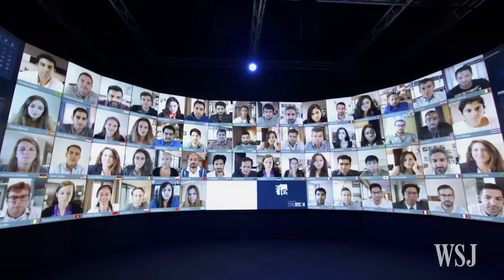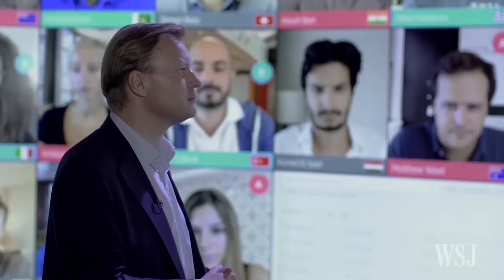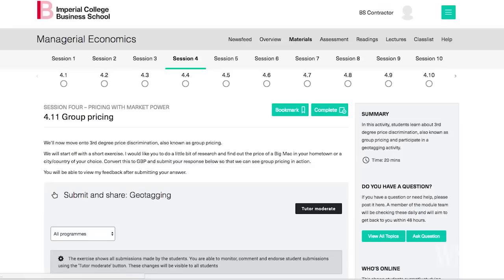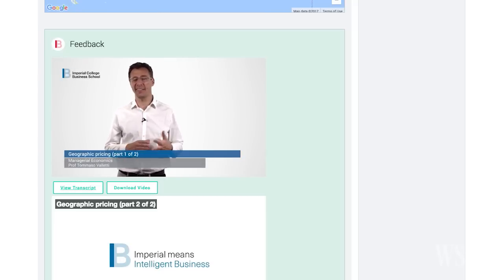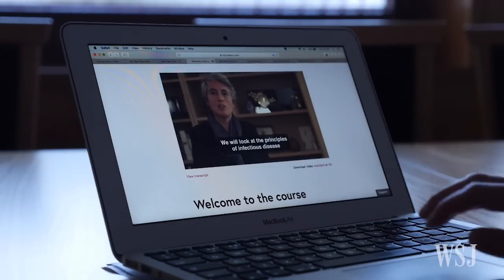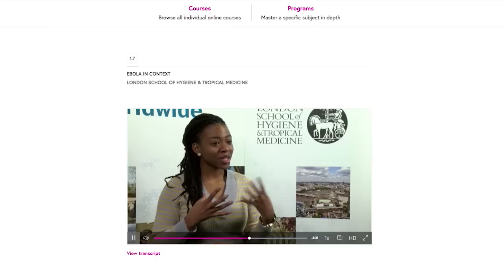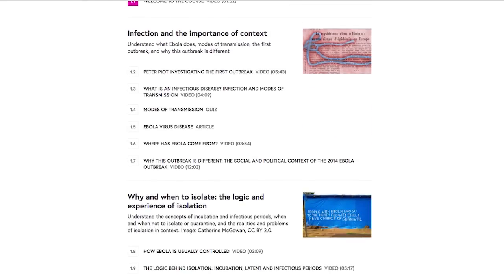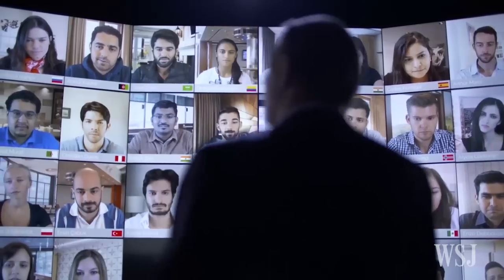Digital Disruption and the Future of the M.B.A.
A number of business schools are trying to bring the intensity and experience of a live lecture theatre into an online environment for their M.B.A. programs. Parminder Bahra looks at the new technology the schools are using, from sentiment analysis to video cameras. Photo: IE Business School